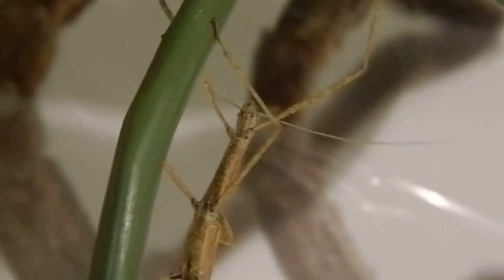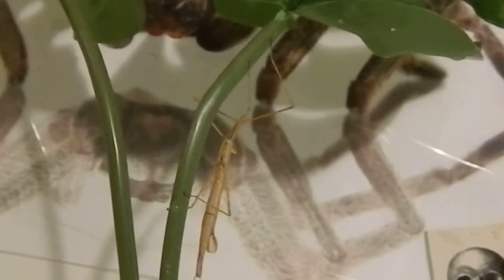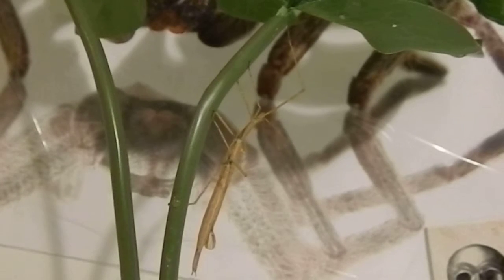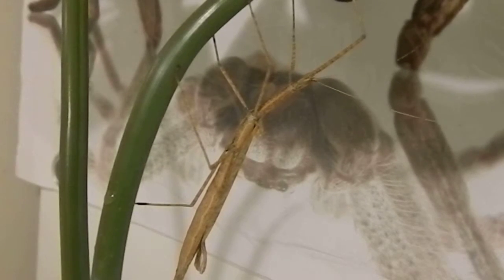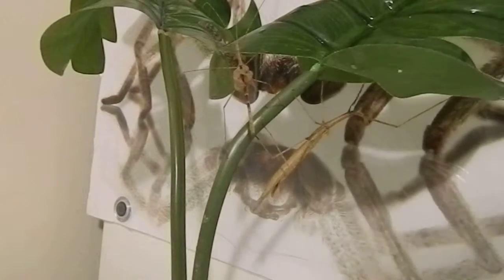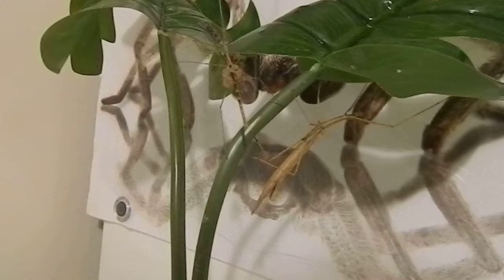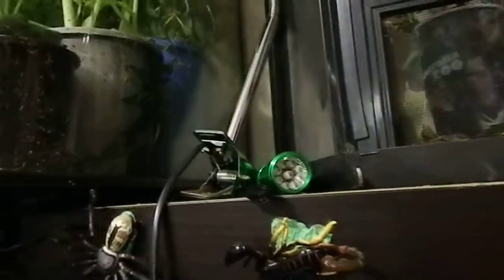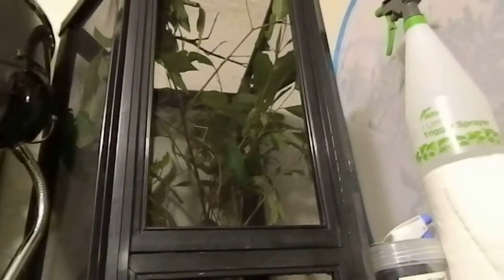Hurricane Larry Stick Insects - Sipyloidea larryi - in captivity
Short feature on some of my hurricane larry stick insects and basic care and info guide